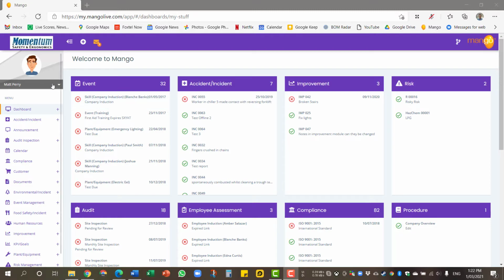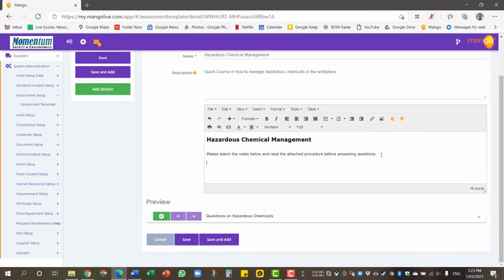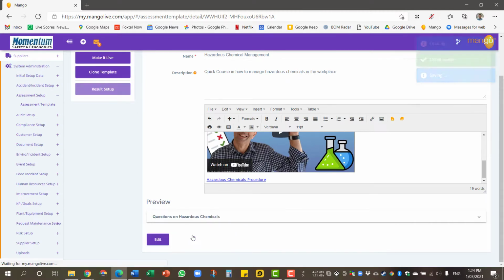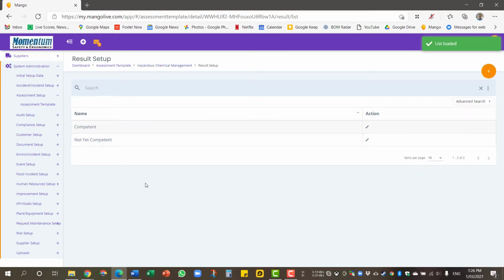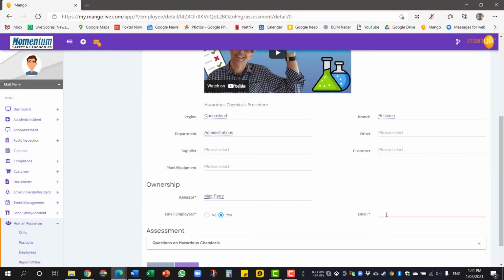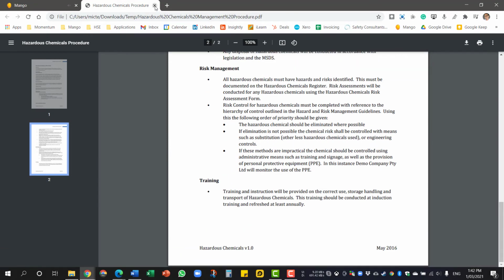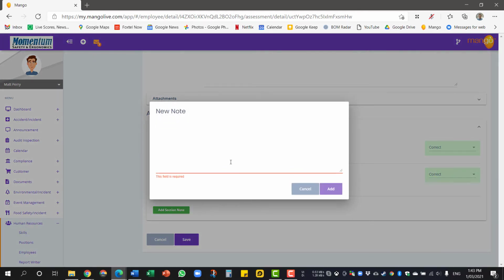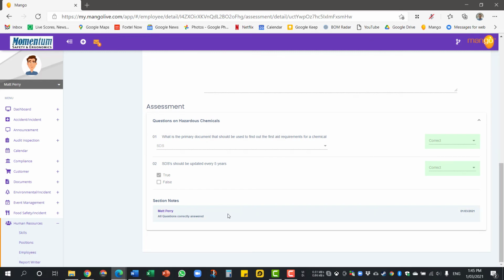Mango Assessments for Employee Inductions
Training video for Mango users - Using the Assessment Module for employee inductions